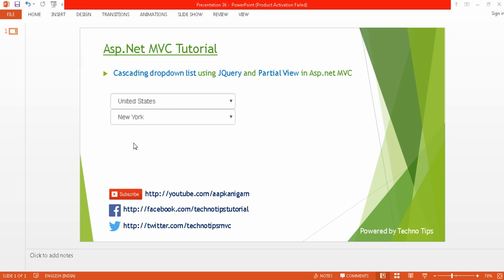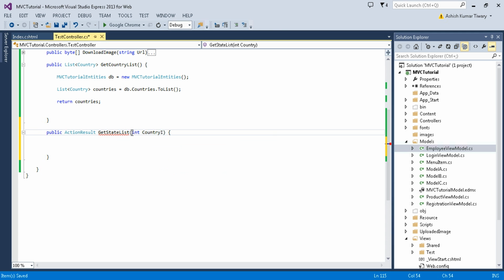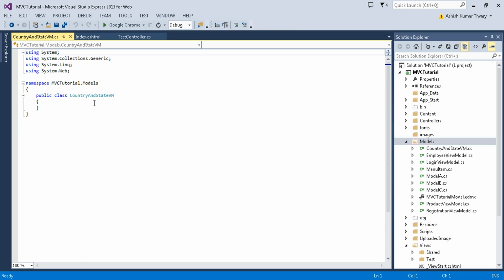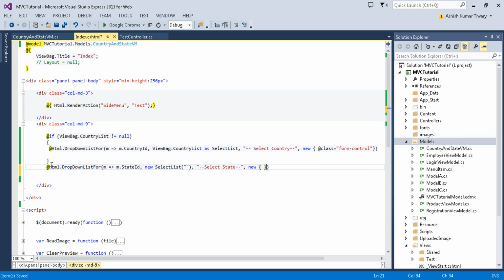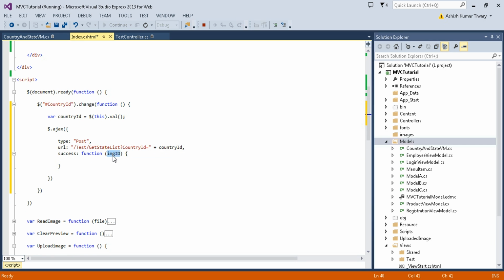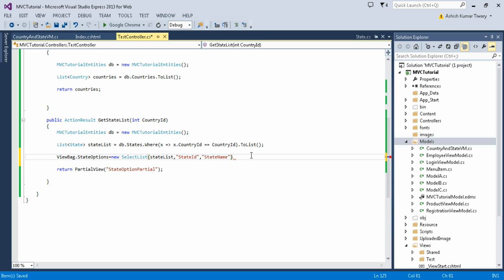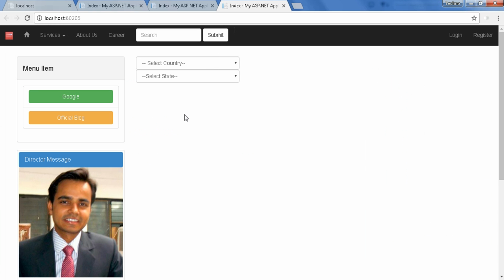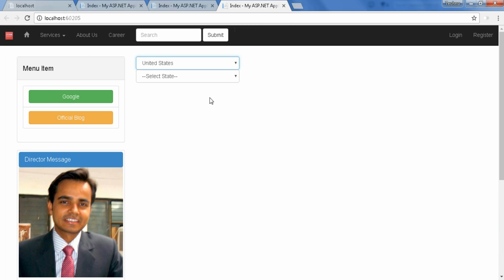Part 36- Cascading dropdown list using Jquery and Partial View in ASP.NET MVC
OVERVIEW:
Here in this video  I have explained the way to cascade dropdown list using jquery and partial view .

INTRODUCTION :
Here in this example I have taken 2 dropdown list . In first dropdown I have shown countries.  When I choose any country then related states should be populated. For that you need to do following step

1. Pass the country Id through ajax call
2. Get the list of all States by country Id and bind in Viewbag.StateList
3 . Return Partial view. In partial view , loop through each state present in Viewbag.StateList .
4. In ajax response you will get list of options
5. First remove all option from state dropdown
6. Append the  html (from partial view), returned in ajax response
7. you are done

RECOMMENDATION:
1.Upload image to file server

html.partial
html.RenderAction
jquery-ajax Post